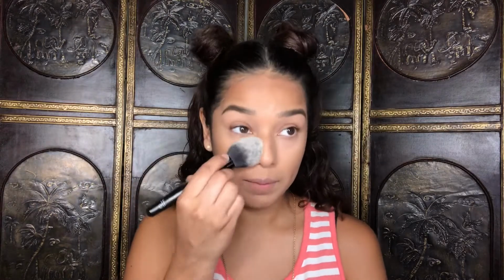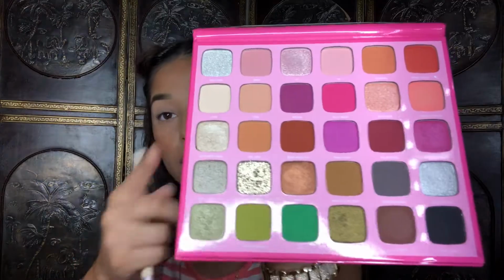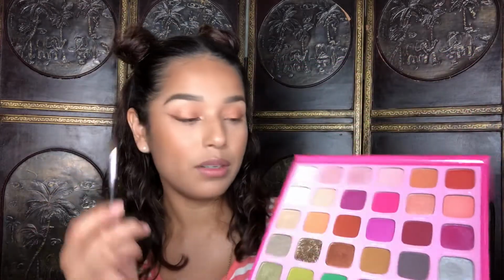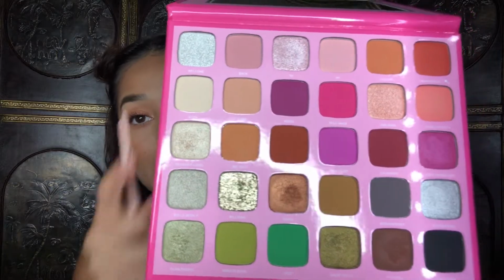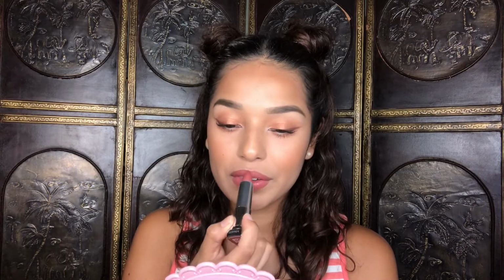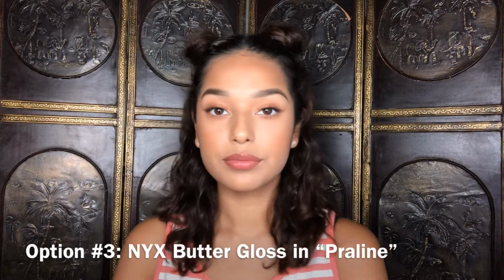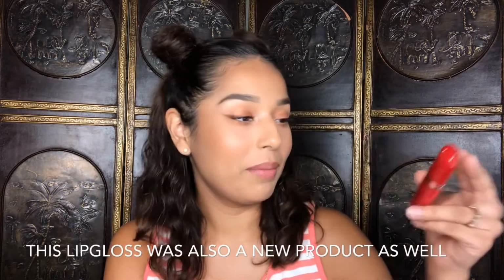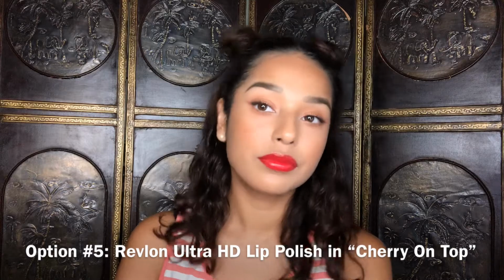QUICK & EASY 15 MINUTE MAKEUP TUTORIAL | Ariana Rodriguez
Wanna look cute af in 15 minutes or less? I got you! ;) Remember some of these steps are optional so you can take less time.
P.s. I liked the new products I tried out in this video!

Make sure to TURN ON those POST NOTIFICATIONS  so you never miss an upload! (Upload Days: Wednesday & Saturday)

PRODUCTS USED:

Brows:
Anastasia Beverly Hills Brow Wiz
Urban Decay Brow Tamer
Nars Creamy Radiant Concealer “Medium 2 Ginger”

Face:
Wet N Wild Coconut Water Drop Primer
Elf Poreless Face Primer
Maybelline Urban Dream Cover Foundation “Natural Beige”
Revlon Candid PhotoReady Concealer “Medium”
NYX Studio Photogenic Concealer “Cocoa”
Coty Airspun Translucent Loose Setting Powder
Maybelline Fit Me Pressed Powder “Natural Tan”
Physicians Formula Butter Bronzer “Deep Bronzer”
Covergirl Peach Punch Blush “130”
Wet N Wild Coconut 3-in-1 Spray

Eyes:
Elf 16HR Camo Concealer “Tan Walnut”
Morphe X Jeffree Star Artistry Palette
   Shades:
    - Designer Label
    - Girrrl
    - Mr. Diva
    - Hi Dude!

Lips:
Elf Lip Plumping Gloss “Champagne Glam”
Maybelline Lipstick “Mauve For Me”
NYX Butter Gloss “Praline”
Maybelline Baby Lips “Cherry”
Revlon Ultra Hd Vinlyl Lip Polish “Cherry On Top”